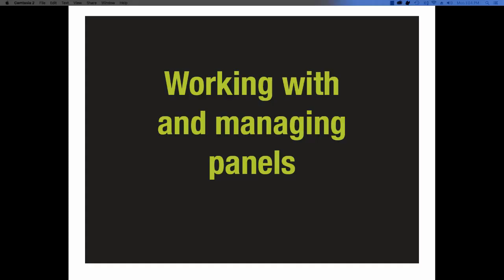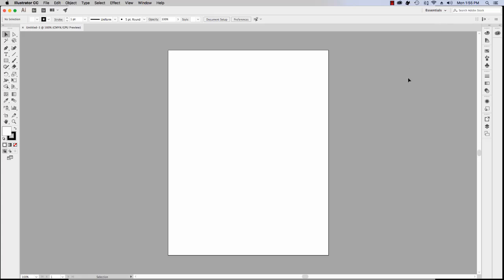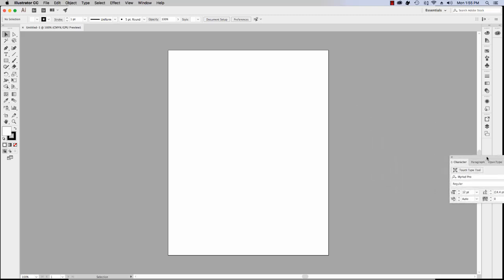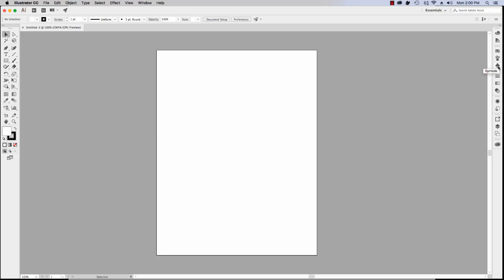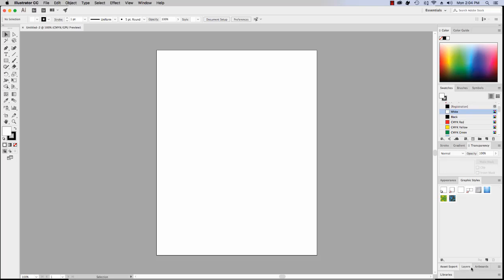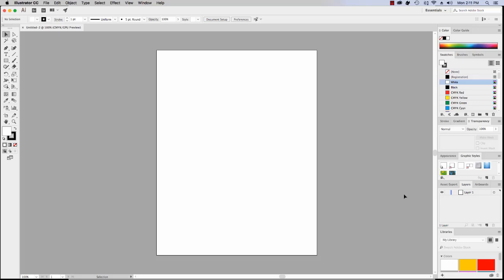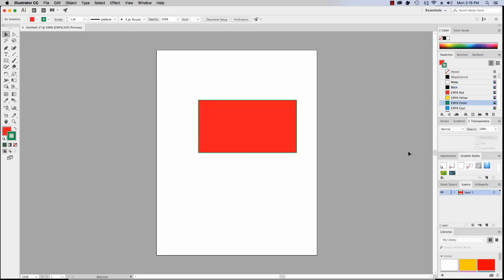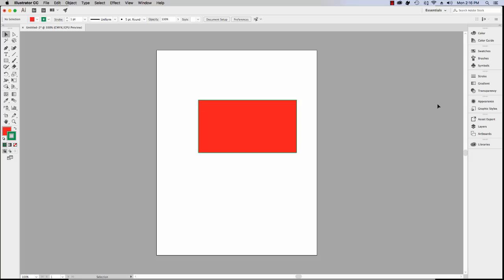Adobe Illustrator Tools For Complete Beginner | Working With And Managing Workspaces | Part 4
Illustrator uses the panel system to organize the workspace. Using panels, you can create your own customized workspace by moving and manipulating workspace document windows and panels. In this video tutorial, you will learn to work with and managing panels in Adobe Illustrator.